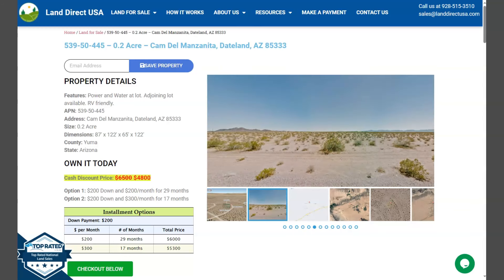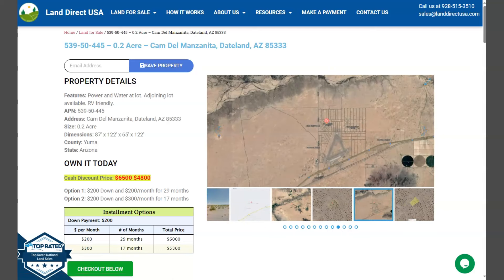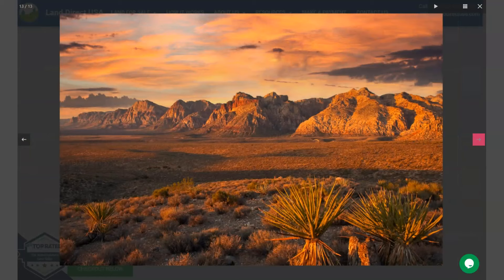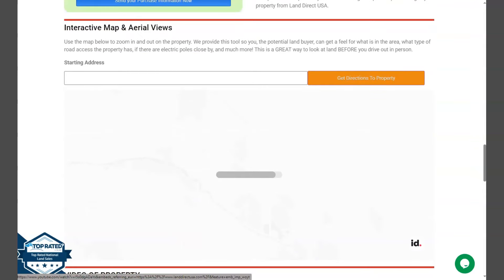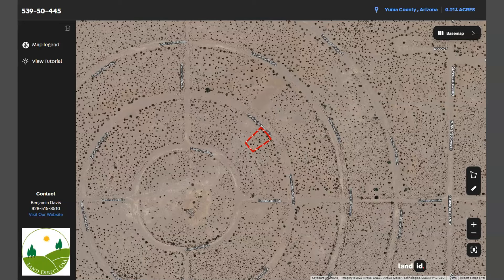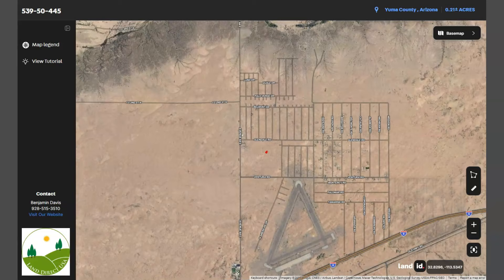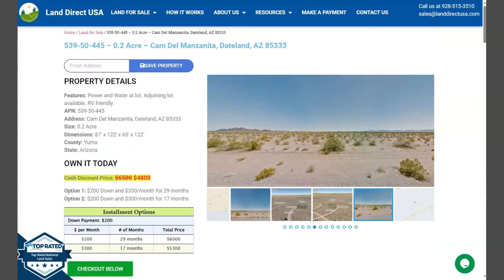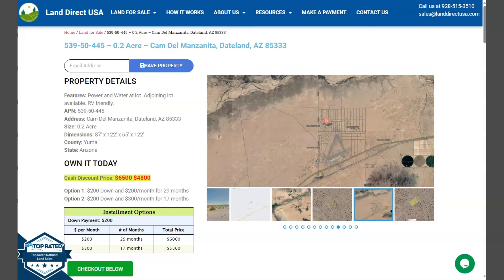0.2 acre land for sale in Dateland, Arizona [539-50-445]